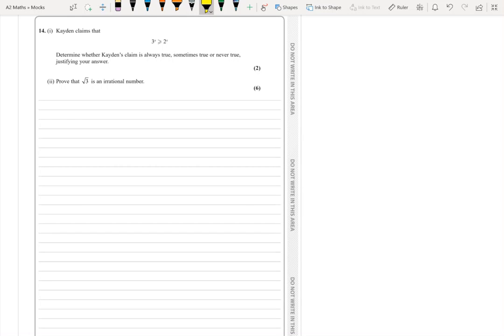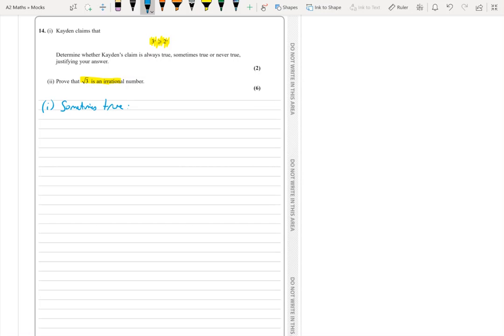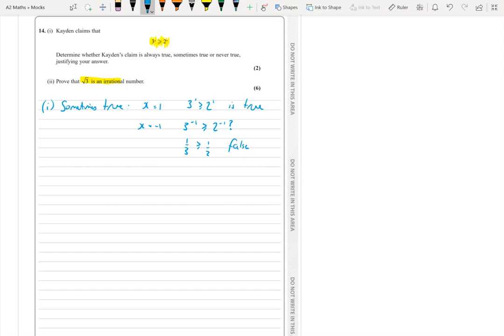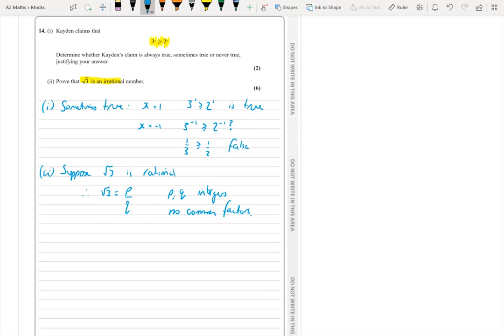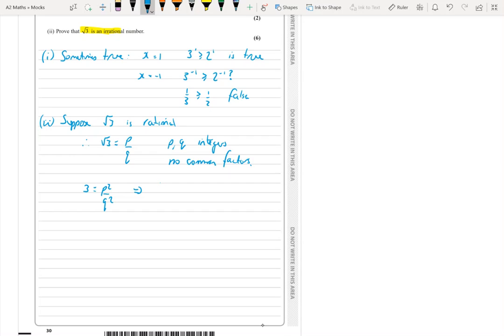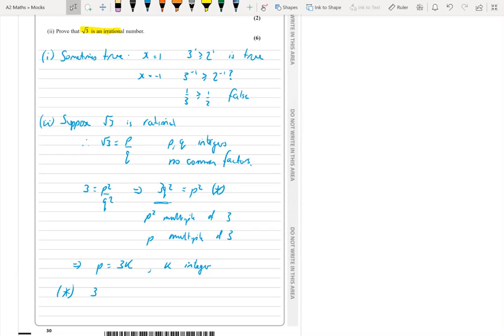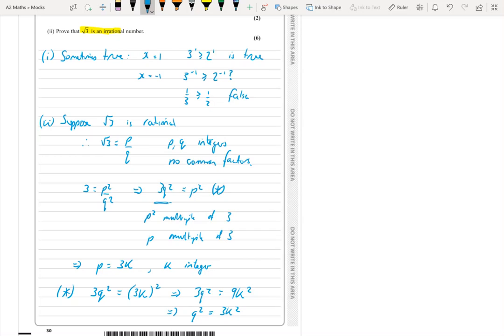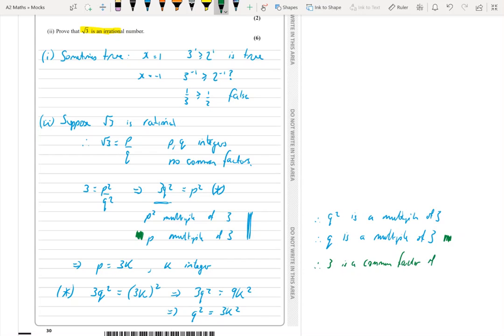Specimen Paper 2 Pure Q14